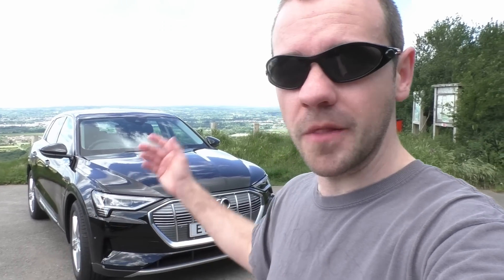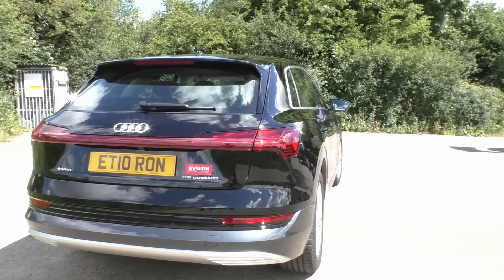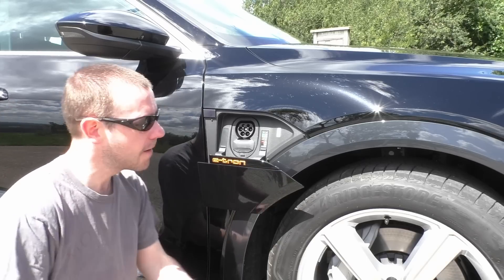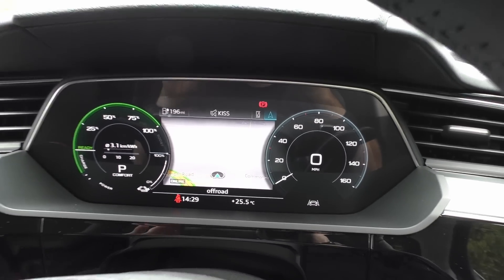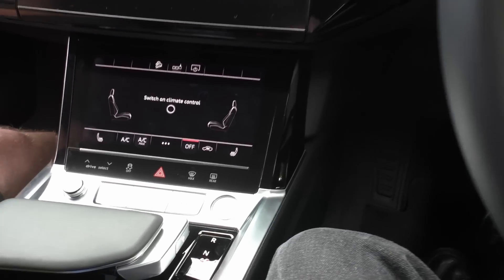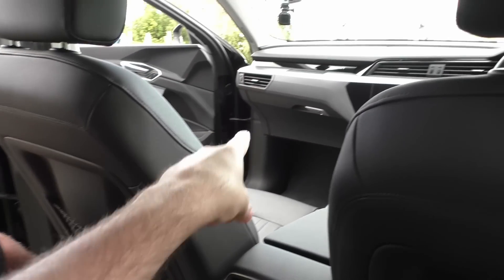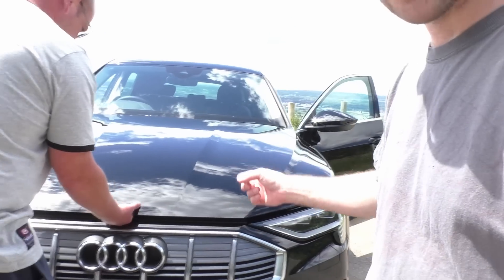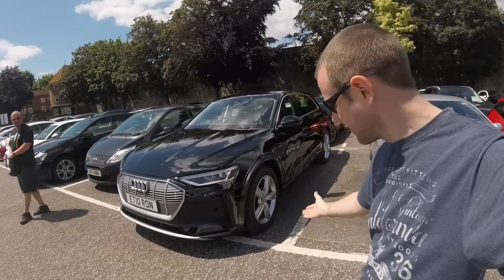Audi e-Tron SUV (Electric) - Good Car, Bad EV?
Audi have finally entered the full electric market with the e-tron (in France e-tron means turd). At £75k-£100k it will be a good car, but that doesn't mean it's a good electric car!